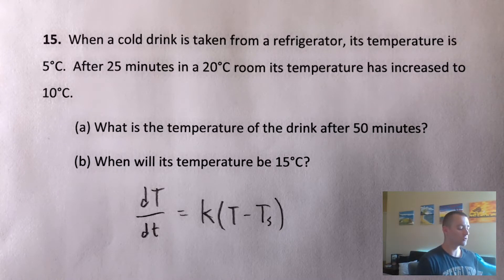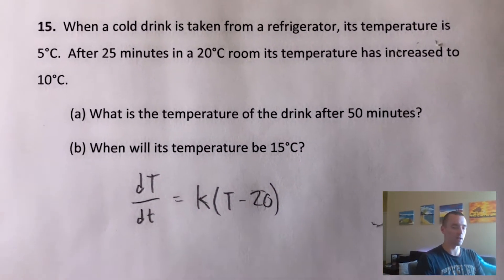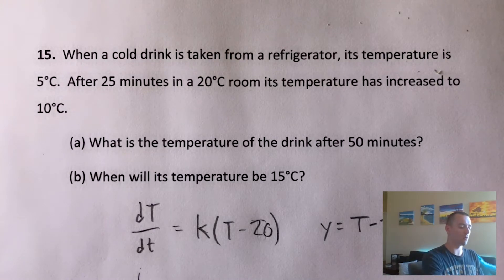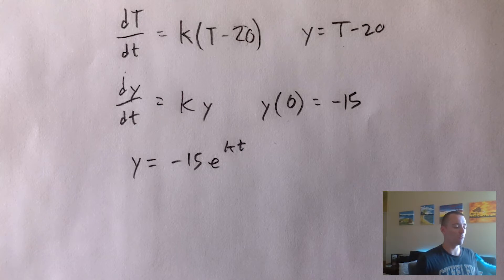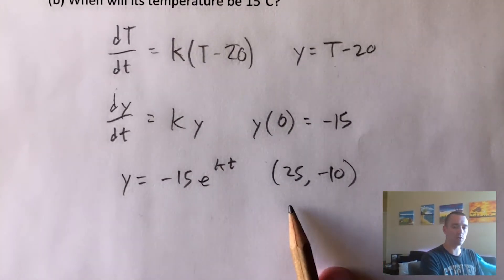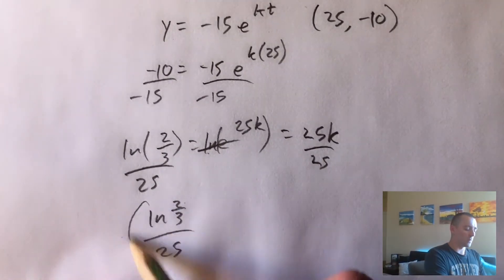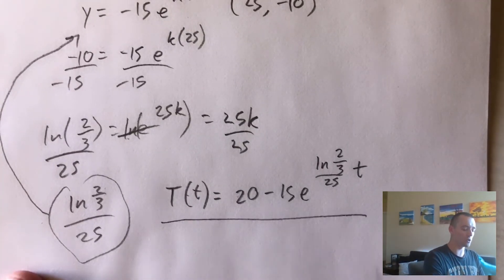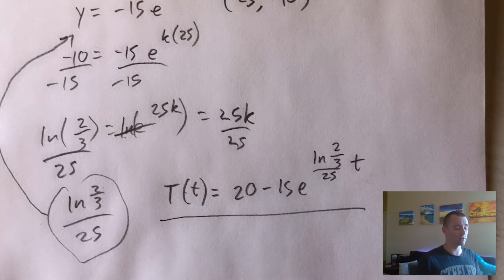How to Apply Newton’s Law of Cooling Math Equation | Problem Example | Jake’s Math Lessons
How to Apply Newton’s Law of Cooling Math Equation | Problem Example | Jake’s Math Lessons, How to Apply Newton’s Law of Cooling Math Equation | Problem Example | Jake’s Math Lessons

Newton's law of cooling is that the rate of heat loss of a body is directly proportional to the difference in the temperatures between the body and its surroundings. Implementing this law of cooling we will find various math problems in calculus.
In this video I am going to show you another example of math equation regarding Newton's Law of cooling.
When a cold drink is taken from a refrigerator, its temperature is 5 degrees Celsius. After 25 minutes in 20 degrees Celsius room its temperature has increased to 10 degrees Celsius.

1. What is the temperature of the drink after 50 minutes?

2. when will its temperature be 15 degrees Celsius?

To solve this problem the formula we will use is
dT/dt = k ( T - Ts )

Check out the video till the end to understand the solution clearly.

0:00 Check Out My Cheat Sheet
0:36 Newton's Law  of Cooling  Differential Equation problem
0:59 Formula of Newtons Law Of Cooling Calculus Problem
5:45 Solve for K
6:43  Equation we get about the temperature of the drinks at time t
7:45  Like, comment, Subscribe and press the bell icon